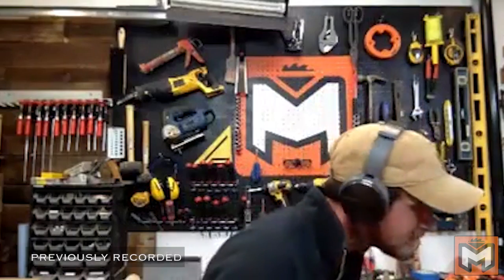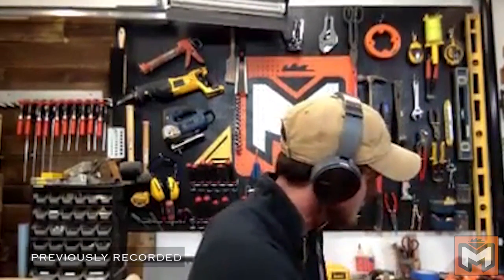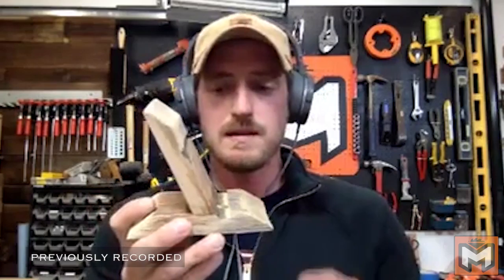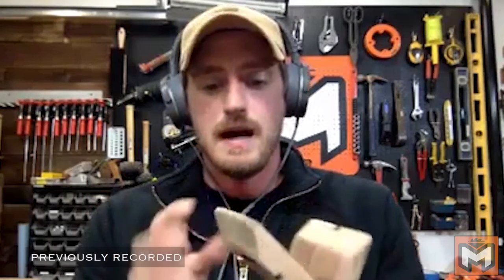Mr. Fix It LIVE #3: Q&A and Updates (Recorded 1/20/16)